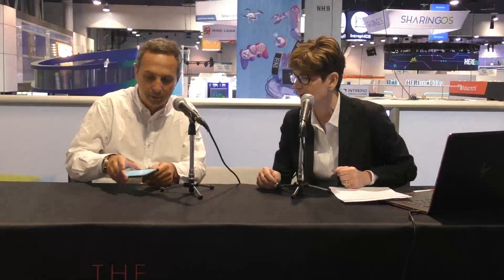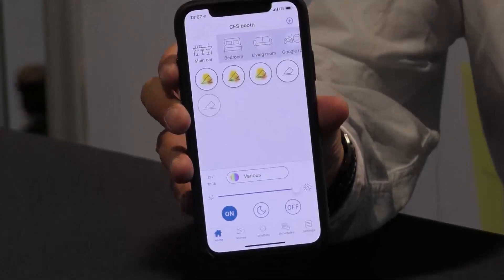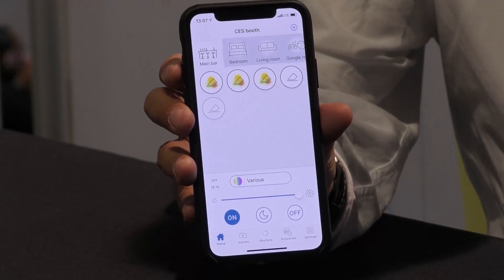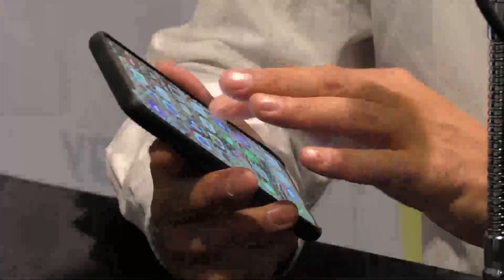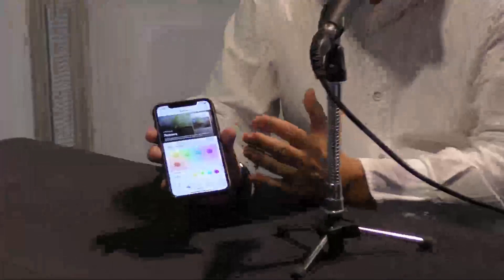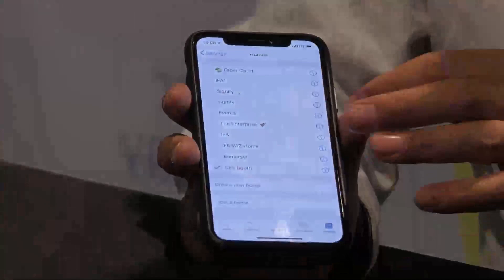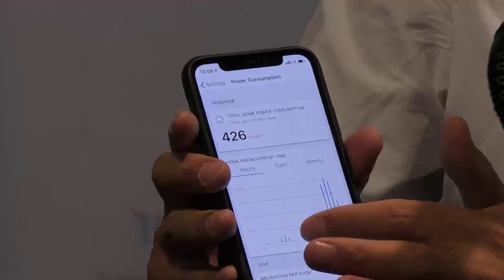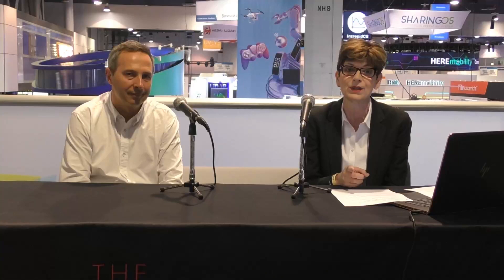Jerome Leroy Live at CES 2020